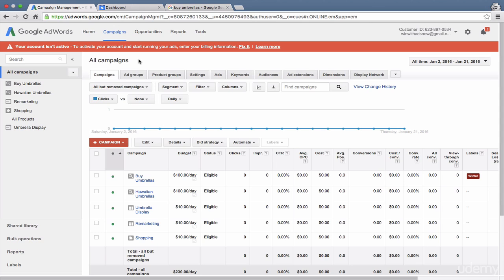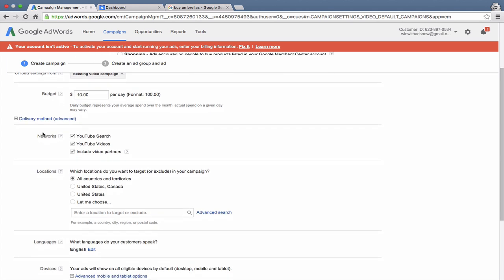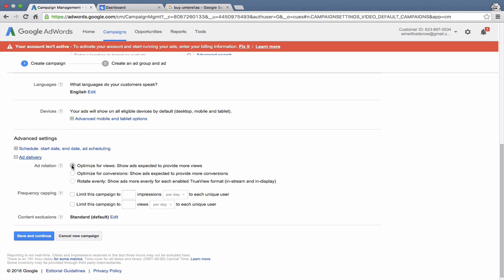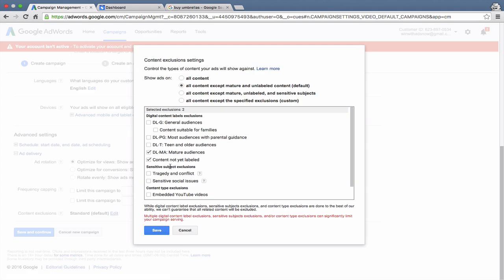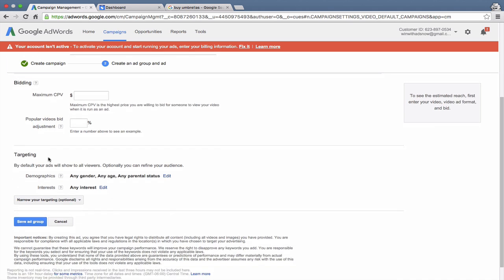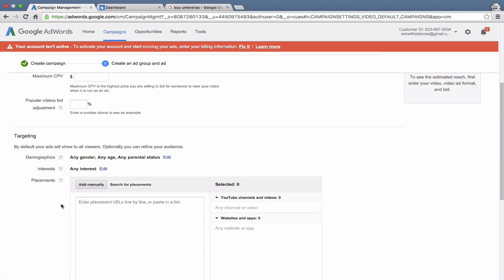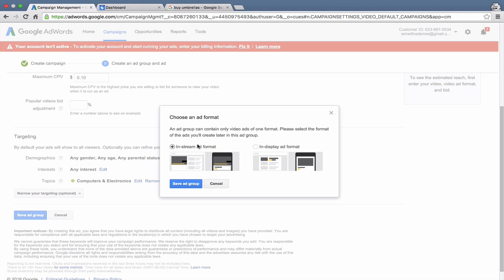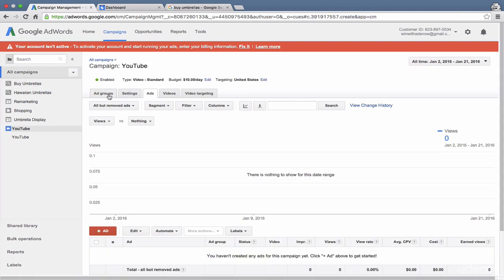033 Build A YouTube Campaign - Google AdWords for Small Business Secrets of an Agency Pro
033 Build A YouTube Campaign - Google AdWords for Small Business Secrets of an Agency Pro